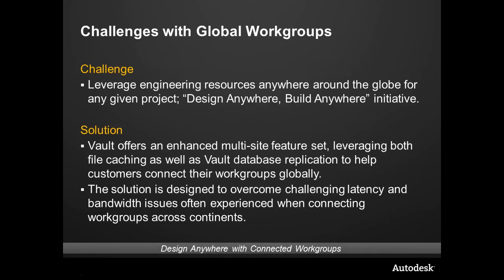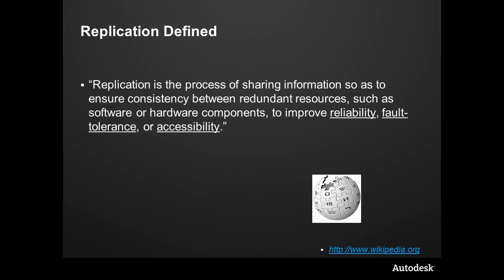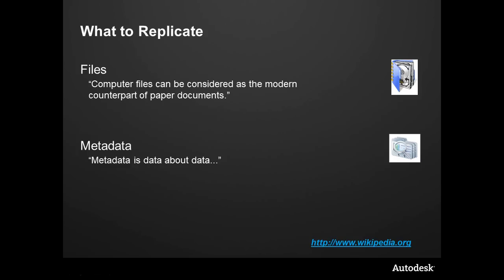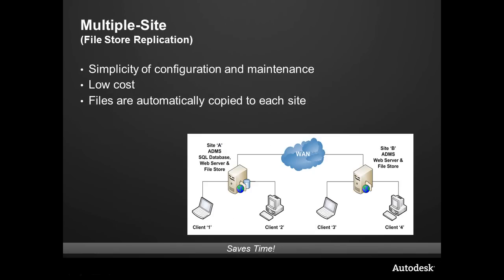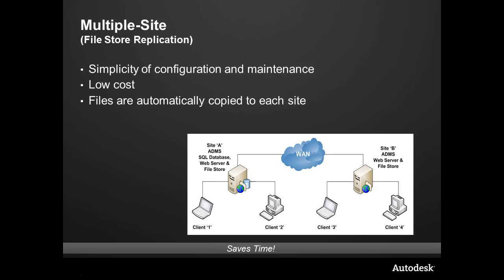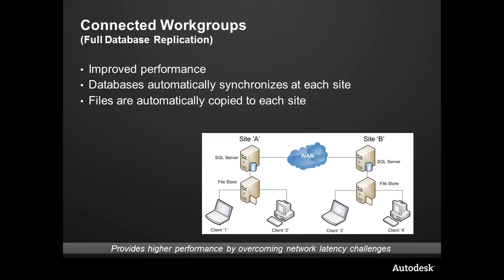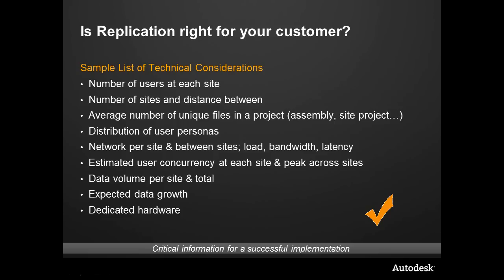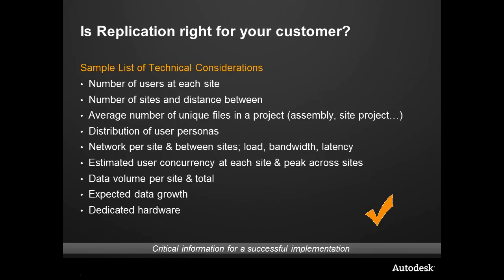Autodesk Vault and Multi Site Replication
This video outlines Multi-Site Replication with Autodesk Vault Collaboration and Professional. Module 5, part 9 of 10.